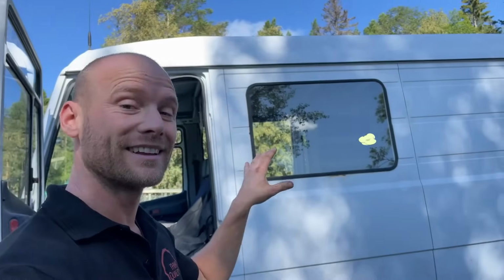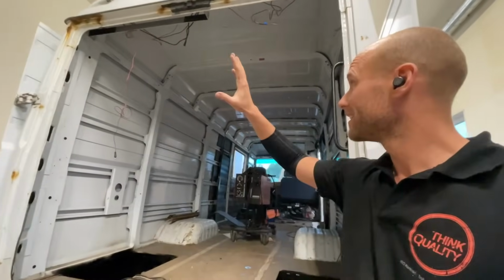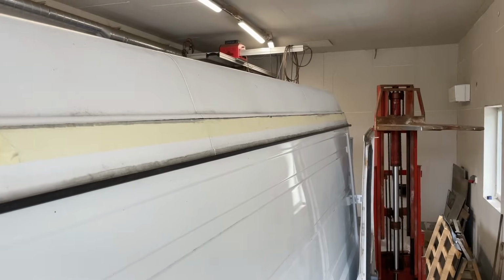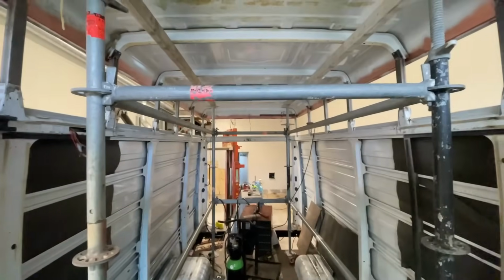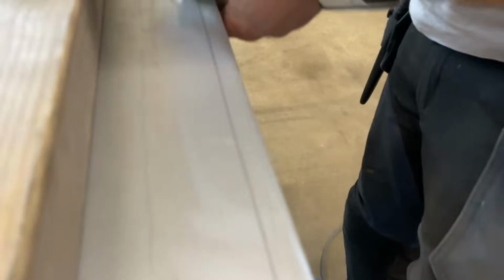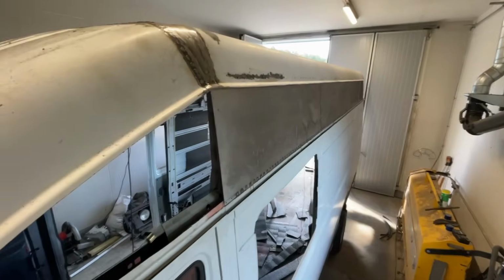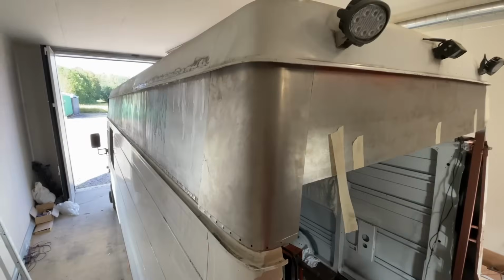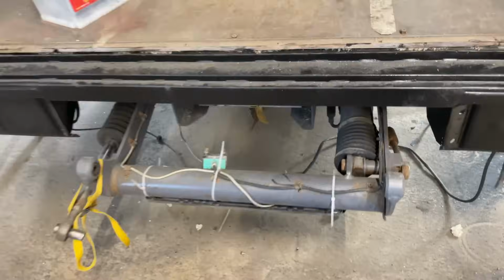INSANE ROOF LIFT ON MY MERCEDES VARIO!!! What have I put myself in to??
Lifting the Roof on My Van Build: A Massive Transformation! 🚐✨

In this video, I take on one of the biggest challenges of my van build project so far: lifting the entire roof of my van to create space for my remote moveable bed. This is no small task—it involves cutting, welding, and a lot of problem-solving, but the results are absolutely worth it!

What’s in this video:

Cutting the roof off the van and preparing for the lift

Building custom scaffolding to support the roof during the transformation

Welding new steel plates to create a seamless, factory-like finish

Overcoming challenges like thin steel plates and tricky angles

Adding structural supports for a future roof terrace (yes, a roof terrace!)

Finalizing the new roofline and prepping for paint

This project has been a rollercoaster of emotions, from stress and doubt to pure excitement as I see my vision come to life. I couldn’t have done it without the help of my friends—shoutout to Christopher and Maras for their support!

If you’re into van builds, DIY projects, or just love seeing big transformations, this video is for you.

Timestamps:
00:00 - Intro & Project Overview
02:15 - Cutting the Roof Off
05:30 - Building Scaffolding & Lifting the Roof
10:45 - Adding Structural Supports
15:20 - Welding New Steel Plates
20:00 - Finalizing the Roofline & Prepping for Paint